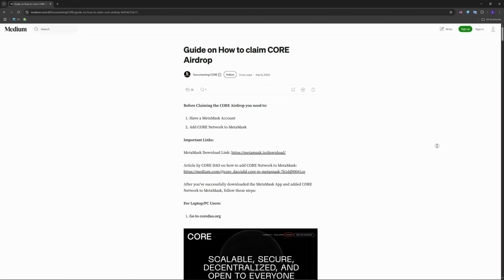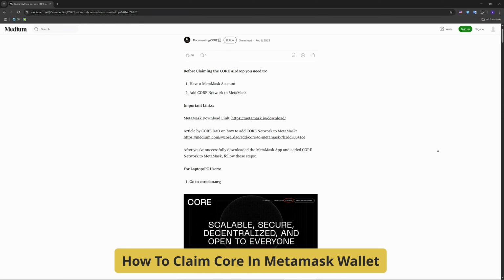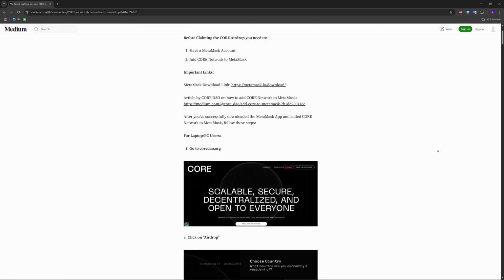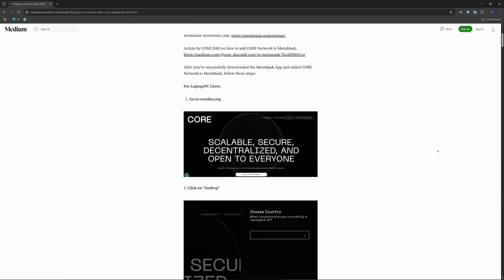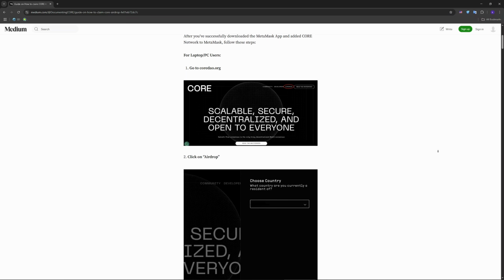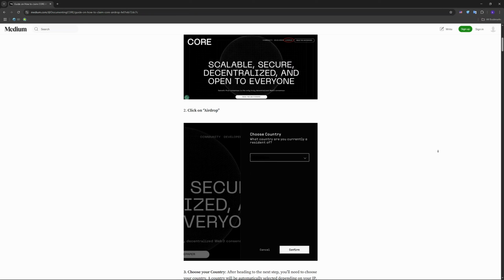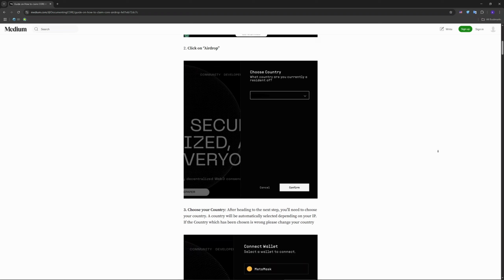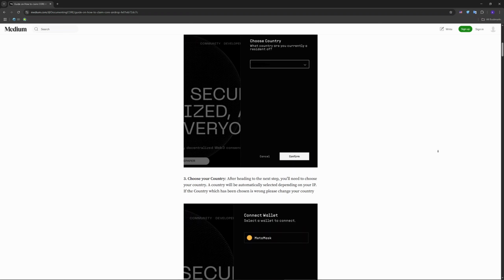How To Claim Core In Metamask Wallet 2026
Learn how to easily claim CORE tokens in your MetaMask wallet in 2026 with this step-by-step guide. Whether you're new to crypto or an experienced user, this video walks you through the process of connecting your wallet, accessing the official CORE claim platform, and securing your tokens safely. Stay updated with the latest methods to maximize your crypto assets and avoid common mistakes. Make sure your MetaMask wallet is set up correctly and follow along to claim your CORE tokens hassle-free. Don't miss out on this important opportunity in the crypto space!